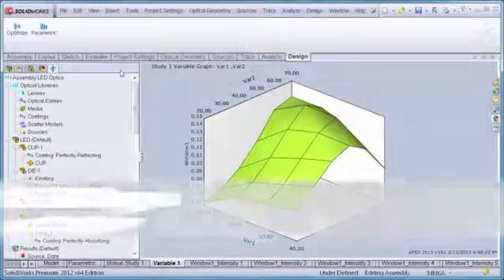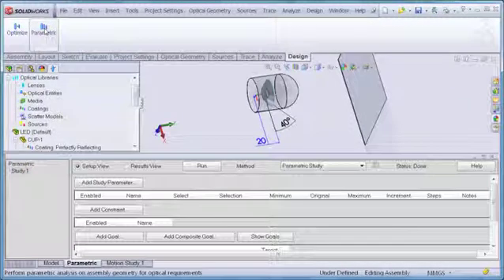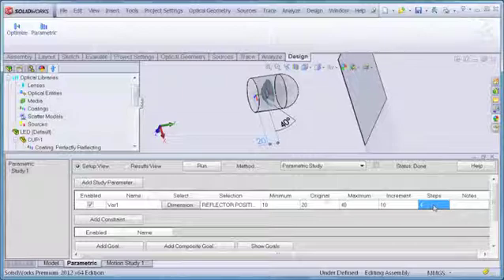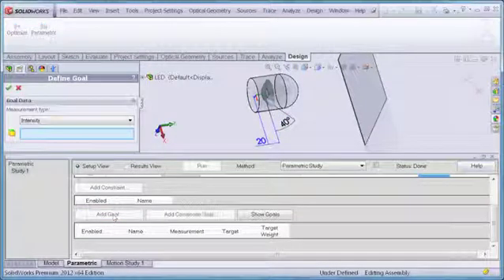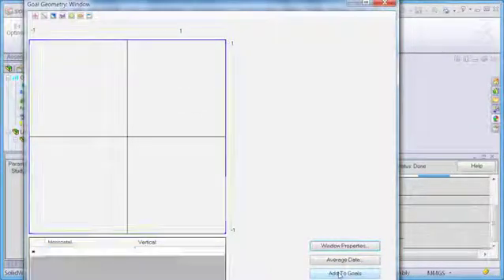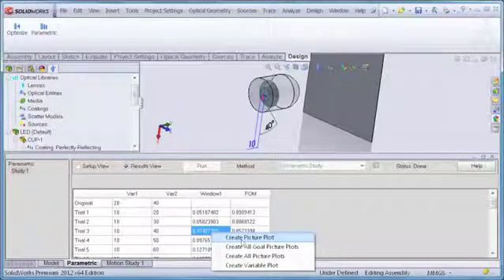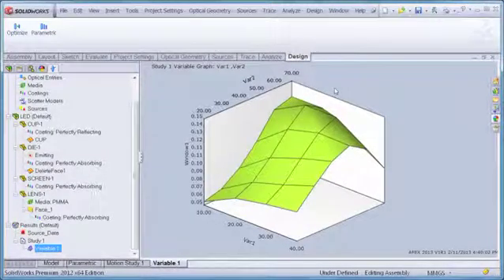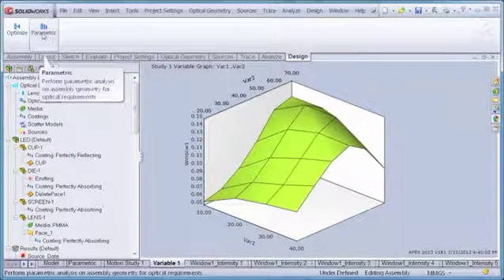Parametric Studies in APEX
APEX now includes a parametric study option which allows users to check system performance as a function of one or more model parameters. Set study parameters, increments, constraints, and goals. Visualize study results with 3D plots showing all study trials, as well as power, intensity, irradiance, radiance, and directional power plots of individual trials.